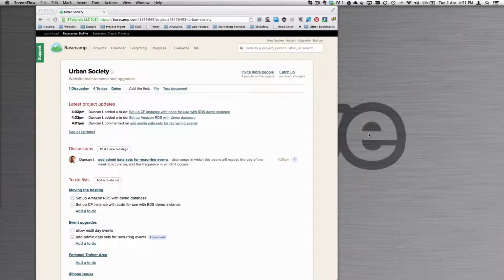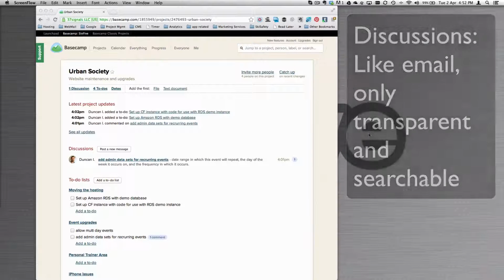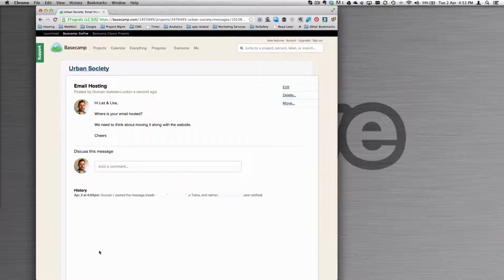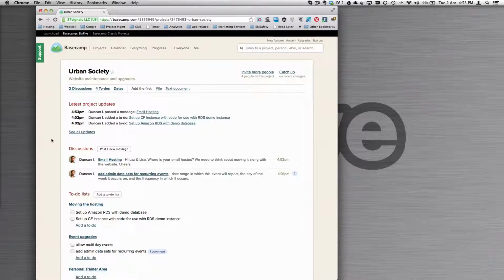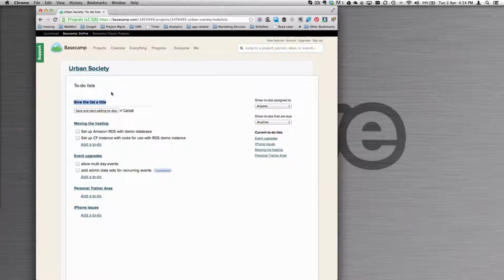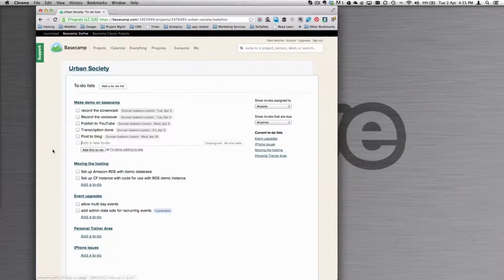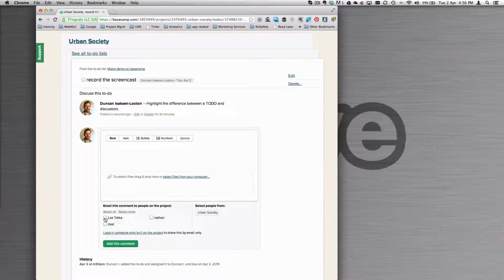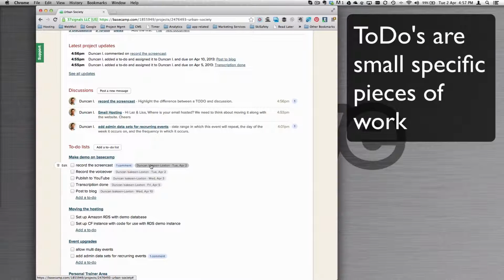How to Use Basecamp (Easy Guide)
Learn the very basics of using BaseCamp TODOs and Discussions.

Chapters:
00:00:00 - Introduction to Base Camp
00:00:37 - Using Base Camp for Transparent and Accountable Discussions
00:01:03 - Email Hosting and Messaging
00:01:35 - Base Camp and Email Integration
00:02:03 - Creating Actionable To-Dos
00:02:31 - Creating a To-Do List
00:03:00 - Managing Tasks and Deadlines
00:03:28 - Discussing the Difference
00:03:58 - Open-ended project discussions
00:04:23 - Project Assignments and To-Do List Review

What we do:
📬 Reliable email and cloud storage, productivity and collaboration on any device with Google Workspace
🏅 Safe cloud backup to ensure you don't loose data from accidental deletion, malicious actions, or malware and virus
😬 Productive and profitable employees with support and training for Google Workspace

🏰 Your website is your business castle - we'll make it fast and keep it
⏰ Let us do your monthly maintenance and help with content updates saving you time
😬 Confidence to manage your own site with support and training for WordPress